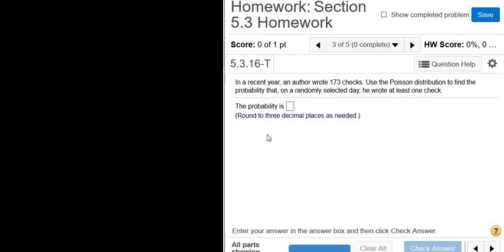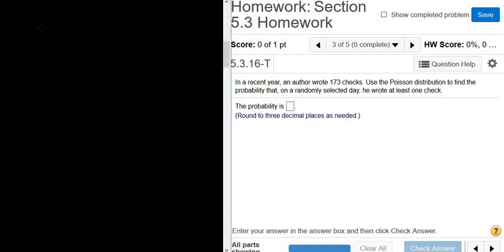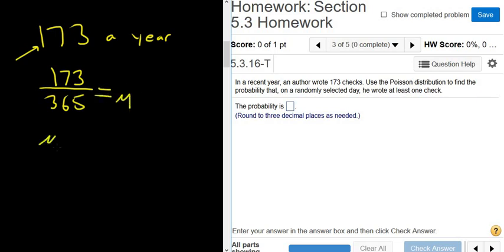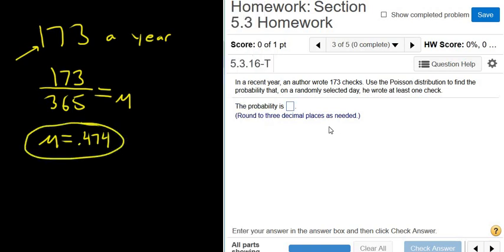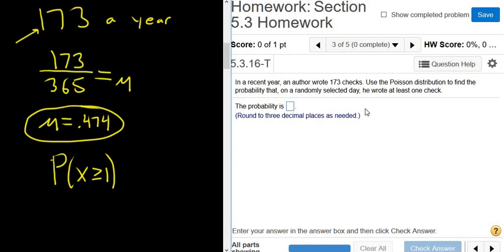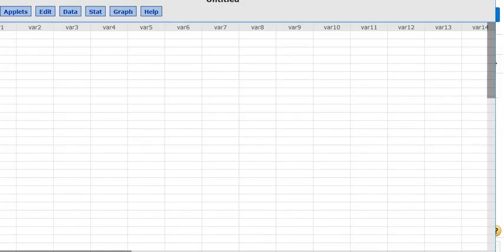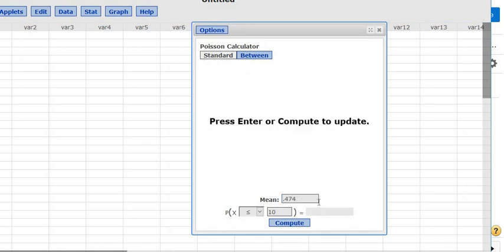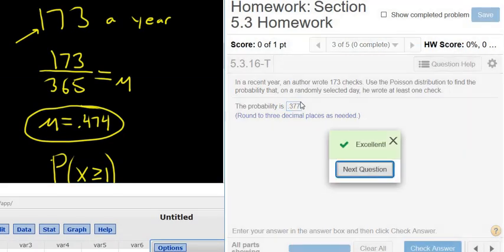Probability that an Author Wrote at least 1 Check using the Poisson Distribution